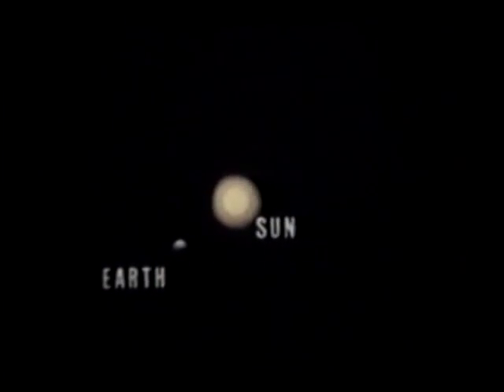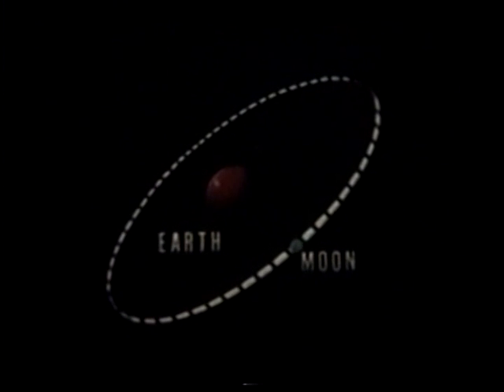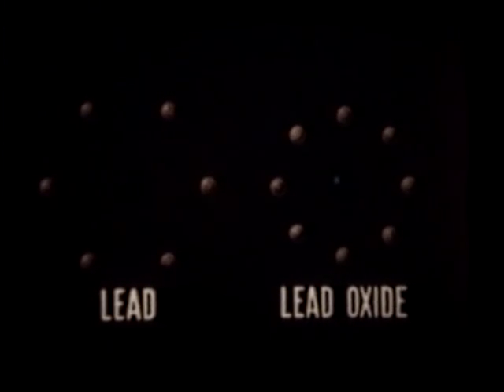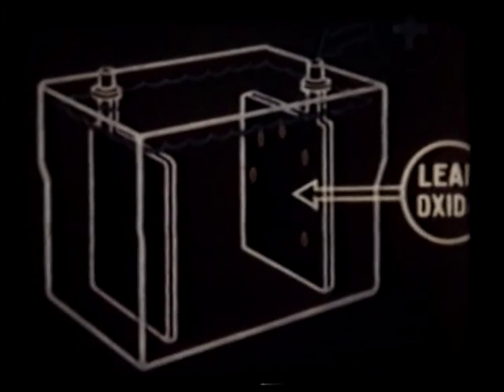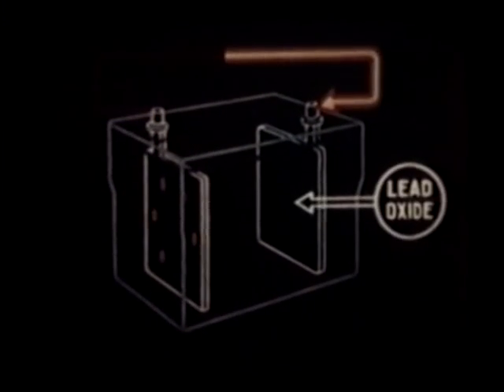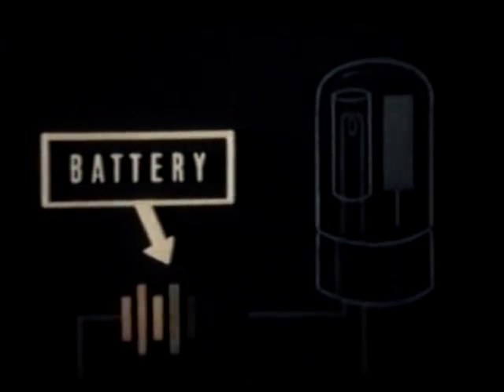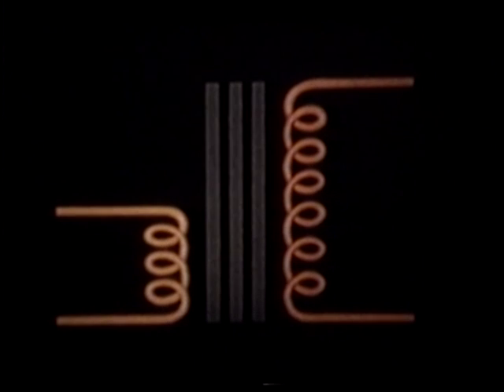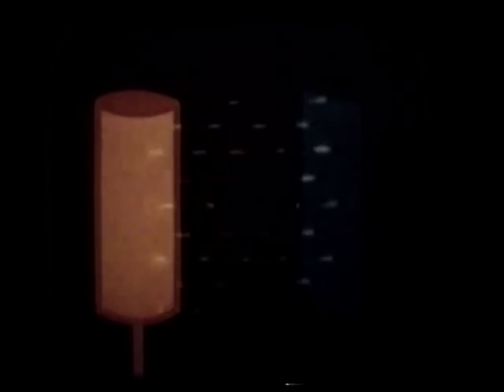basic electronics The vacume tube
This is a 1943 16mm U.S. millitary training film that was produced by Walt Disney.This film was also restricted at the time.